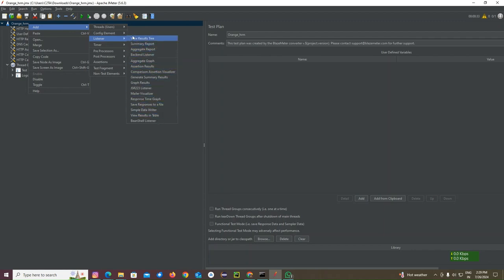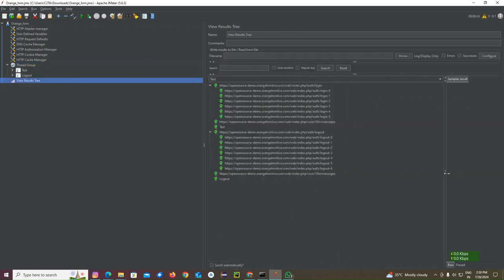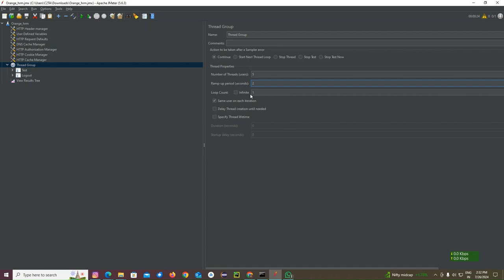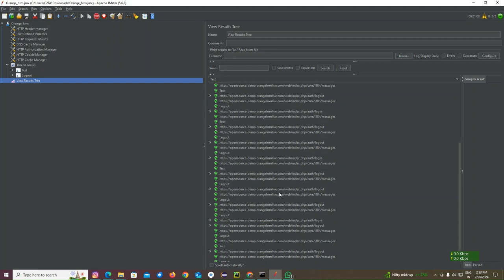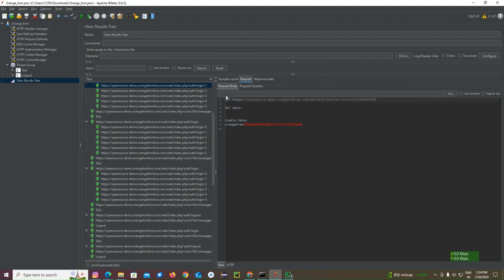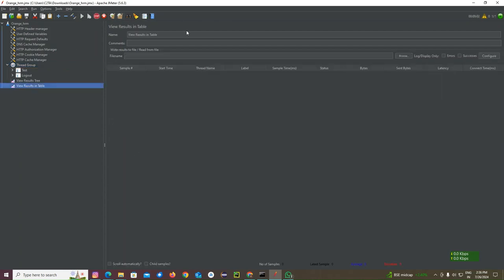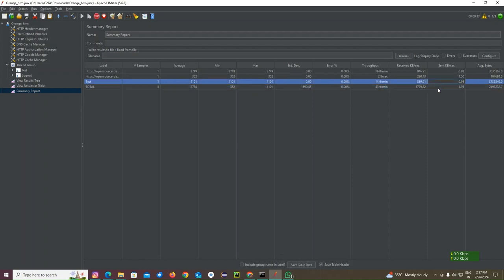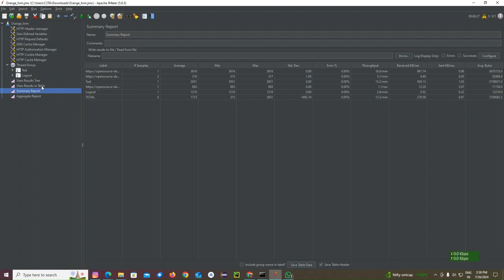Test Automation Architect| JMeter Listeners| Part 20 |JS Testing Academy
Test Automation Architect| JMeter Listeners| Part 20 |JS Testing Academy |Joshi Franklin

CHANNEL: @jstestingacademy